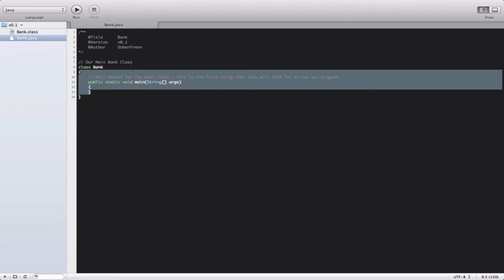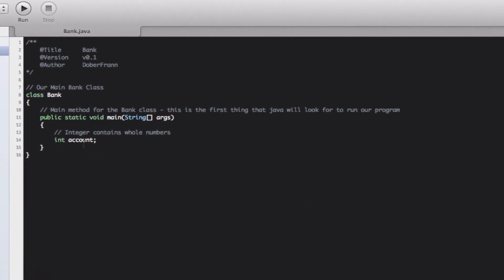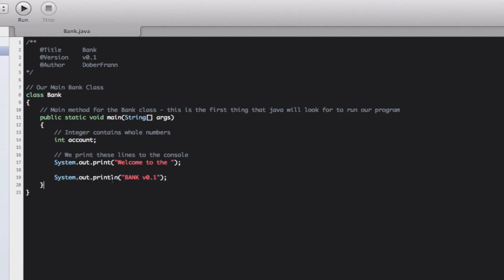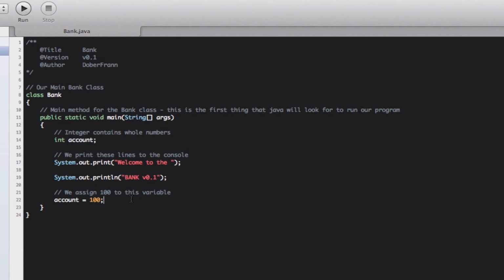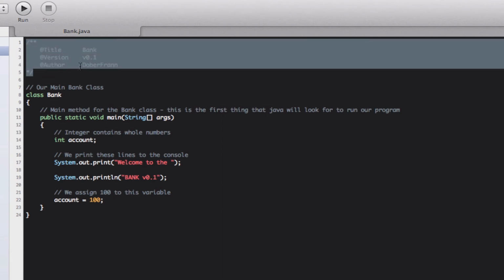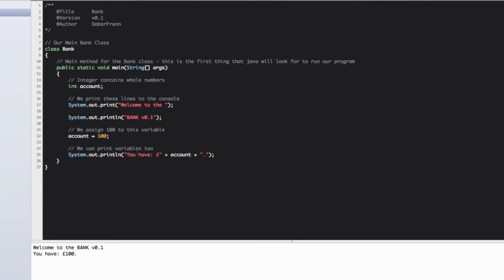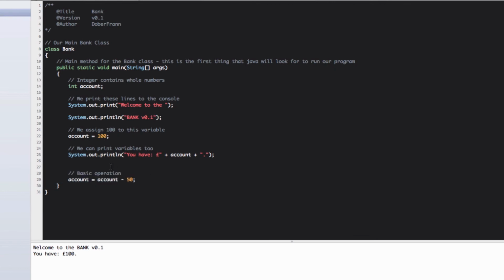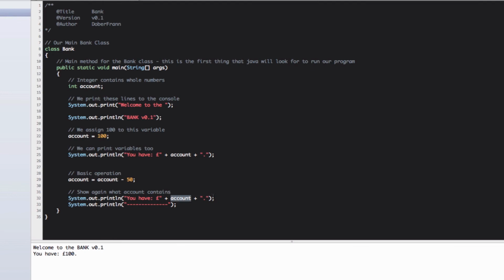01 - Java Tutorial - Print Text on the Console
The very first java tutorial. We are making a main class and we run some basic stuff from the main method, such as display text and variable values.